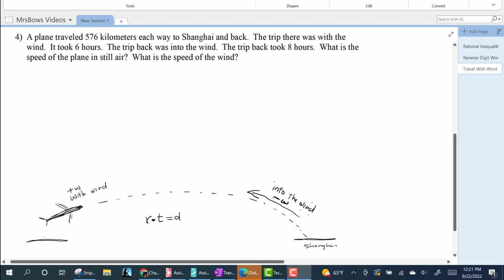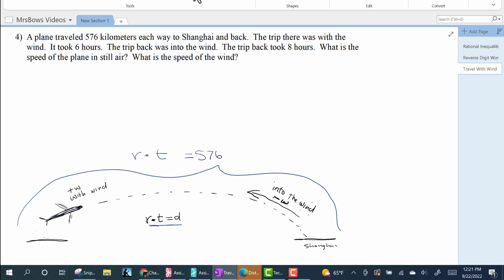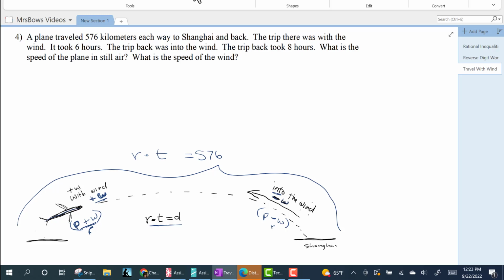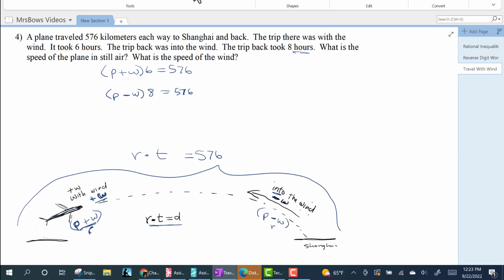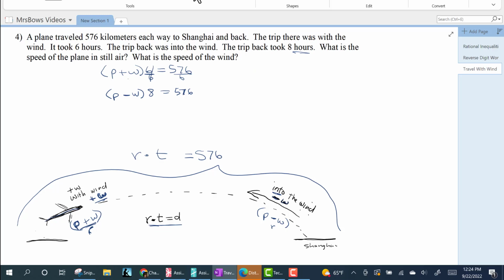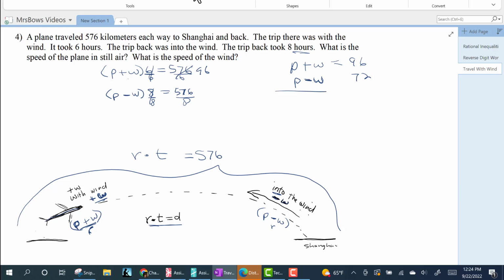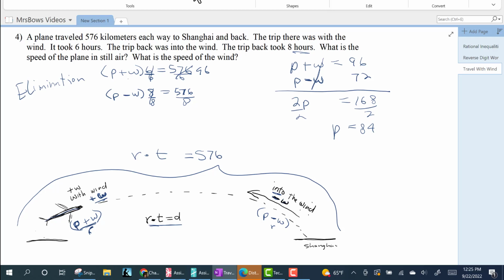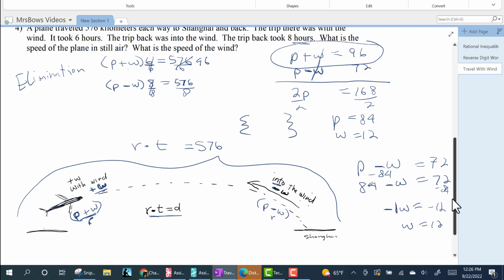Distance Word Problem - Plane flying with wind and into wind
This video is another systems of equations of a distance problem.